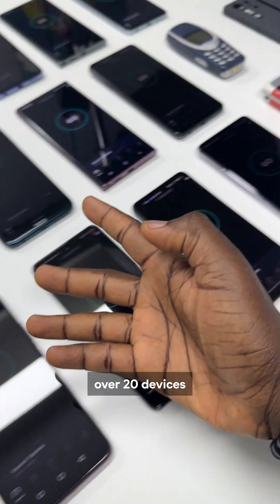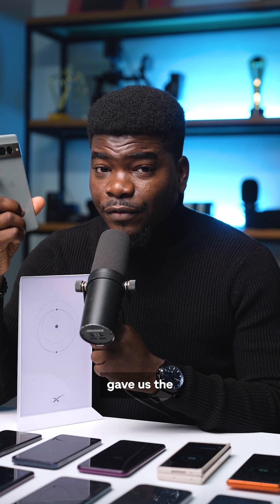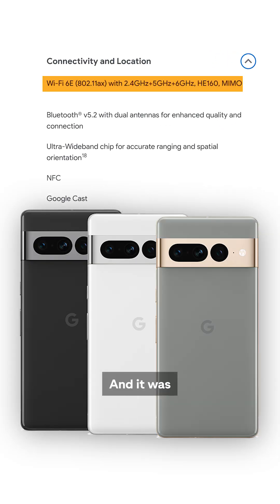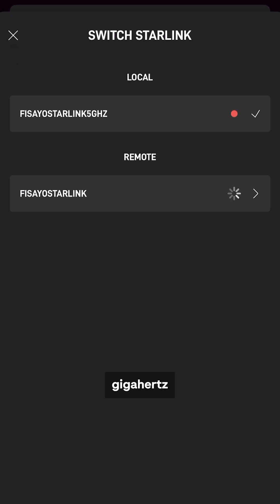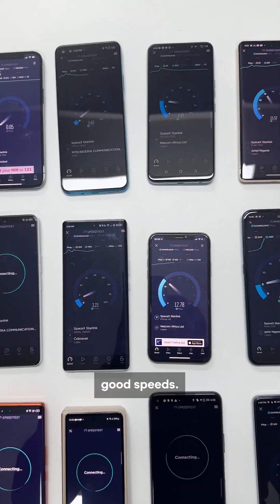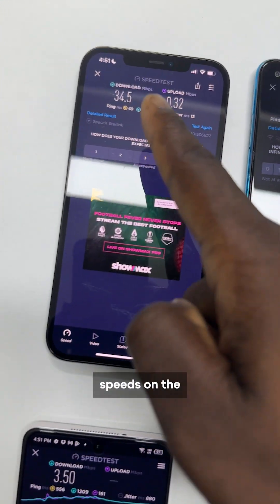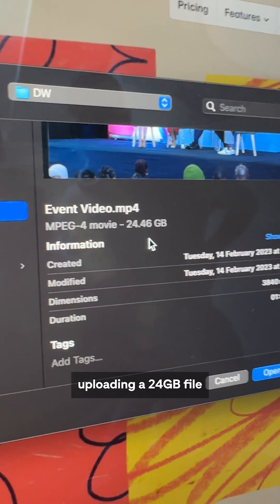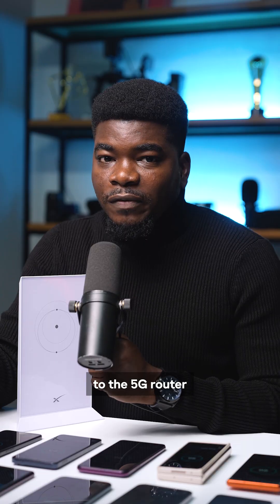😮 I connected Starlink to 20 devices - THIS happened!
Starlink connected to 20 devices and here's what happened. This is not a scientific test but an observation and experiment. What are your thoughts on Starlink?